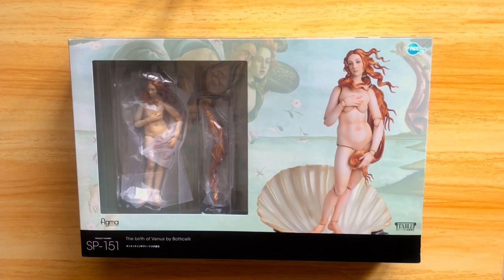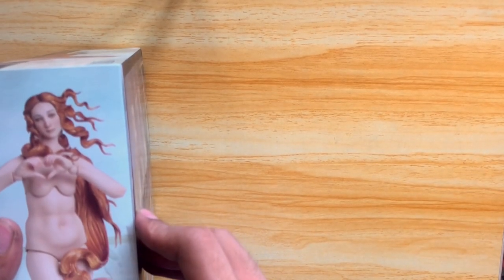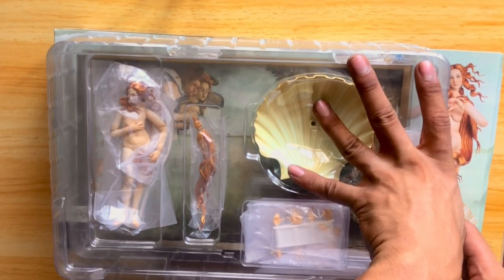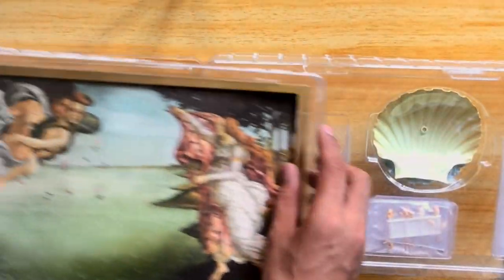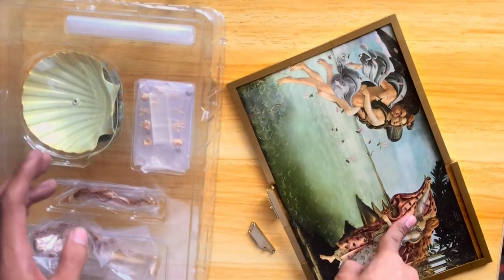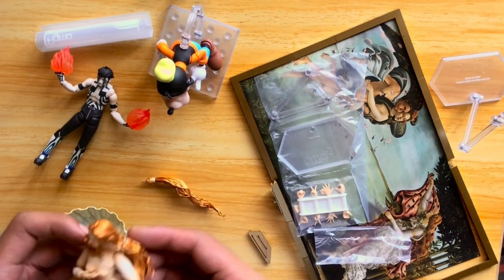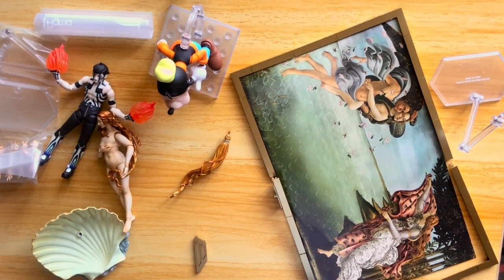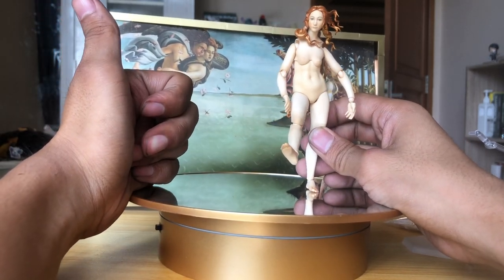Figma Birth of Venus by Sandro Botticelli unboxing